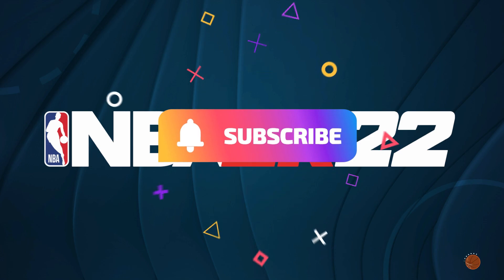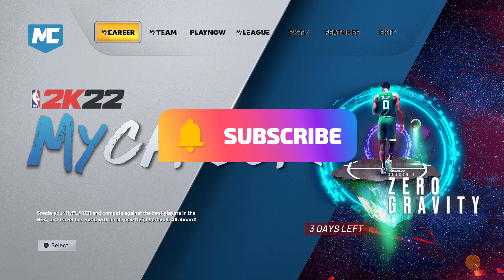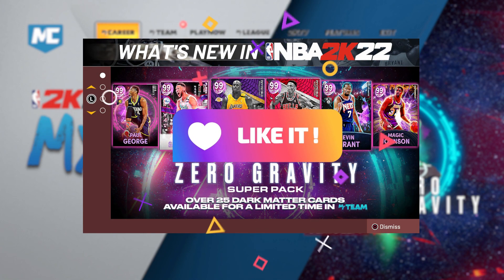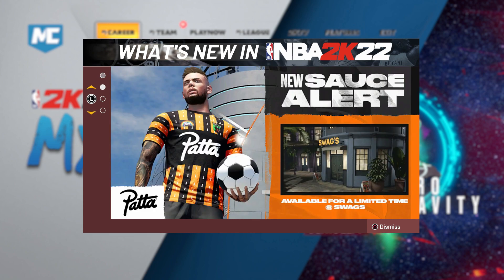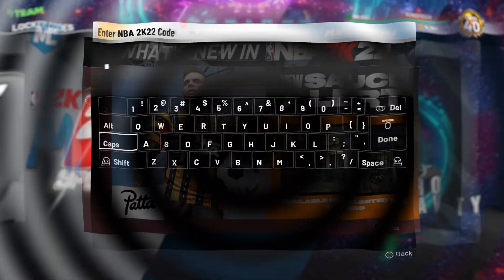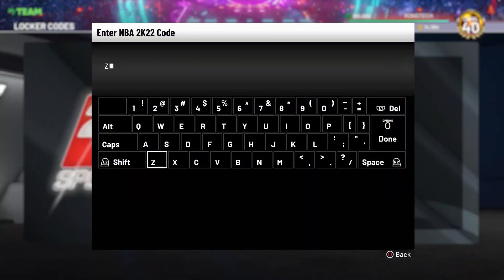NBA 2K22 FREE LOCKER CODES TODAY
Latest free locker code in NBA 2K22.